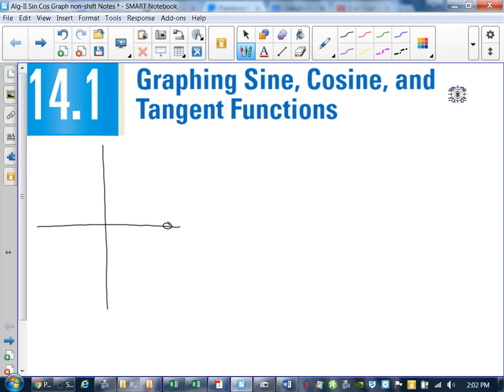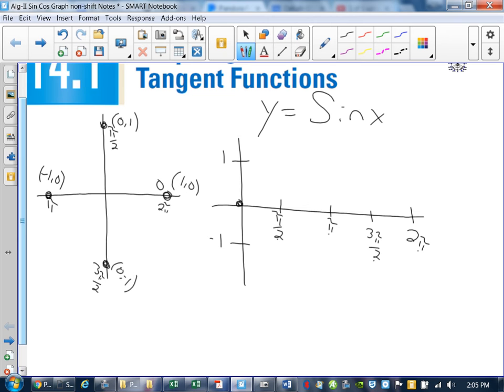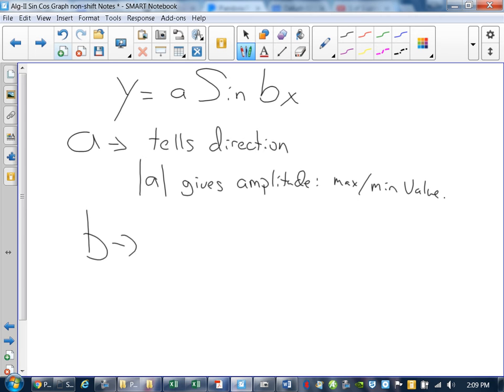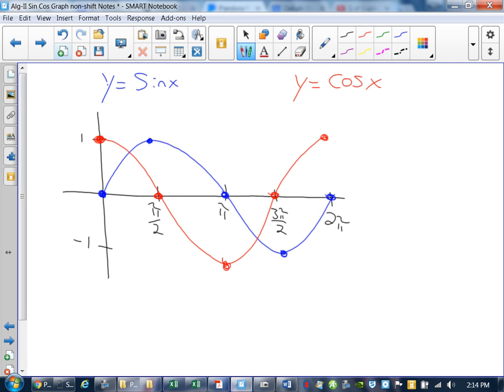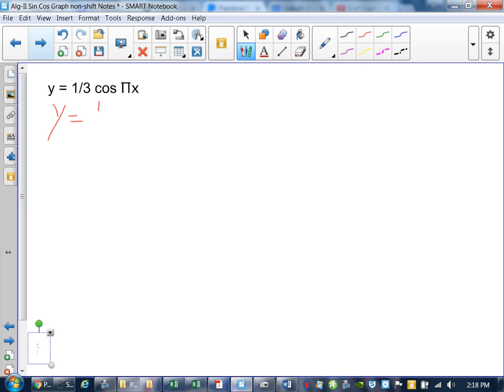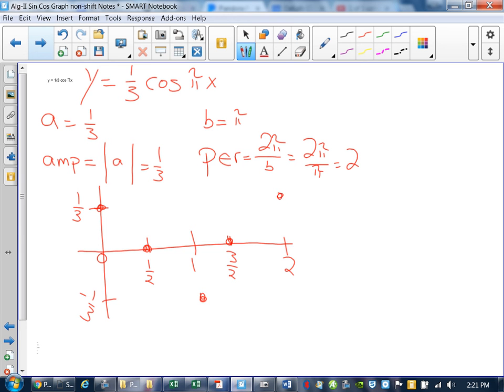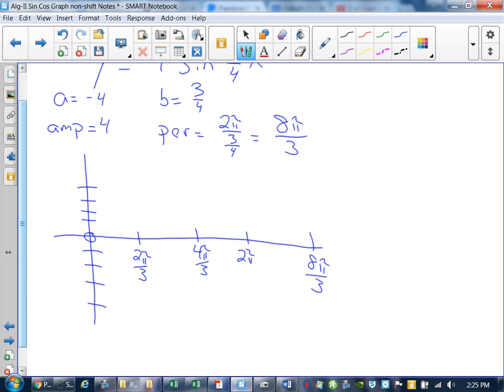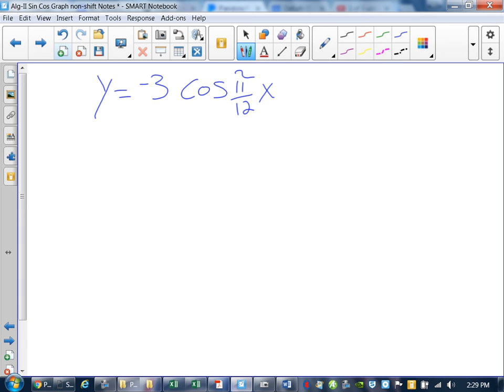April10 sin cos graph no shift p12